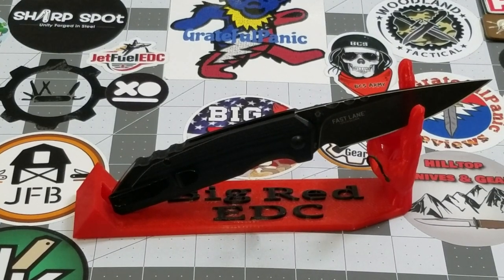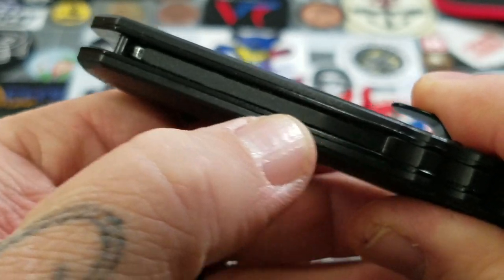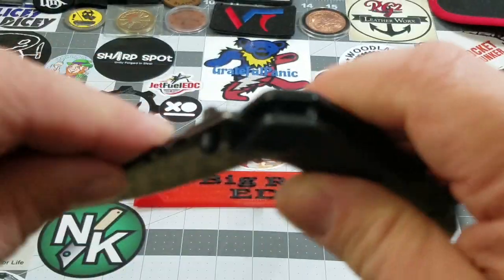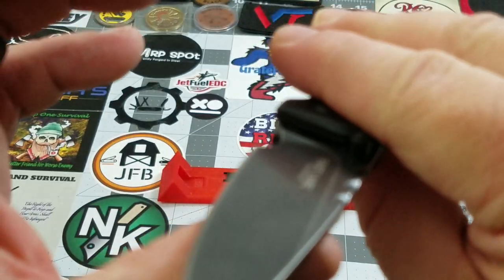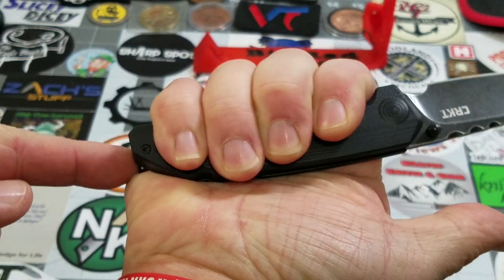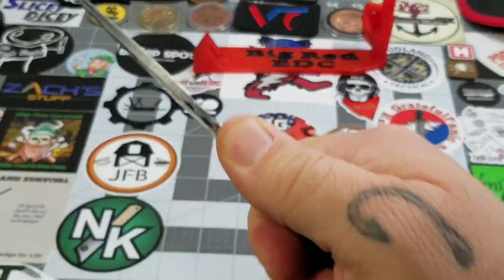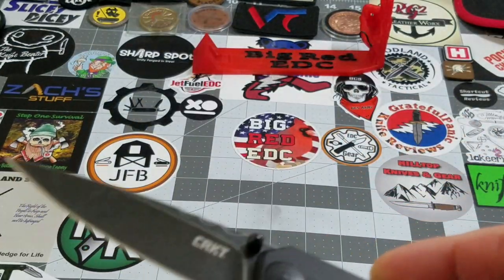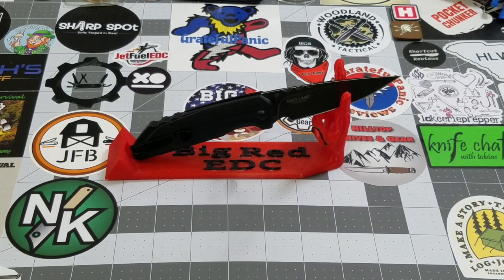CRKT Fast Lane 7045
Thank you very much to CRKT for providing the Fast Lane to the pass around group for review!!